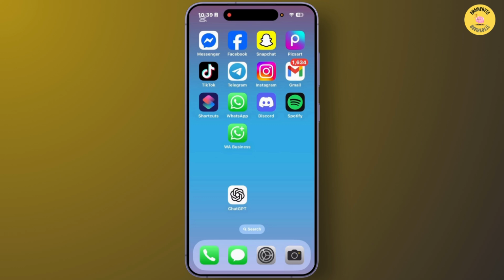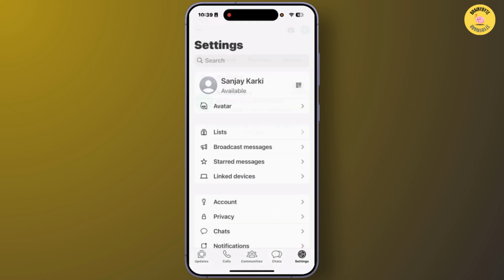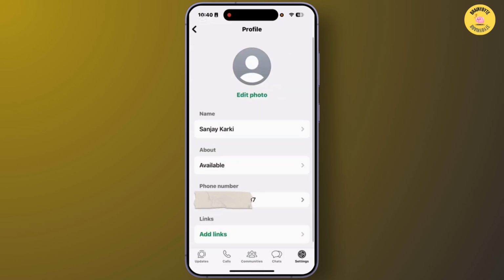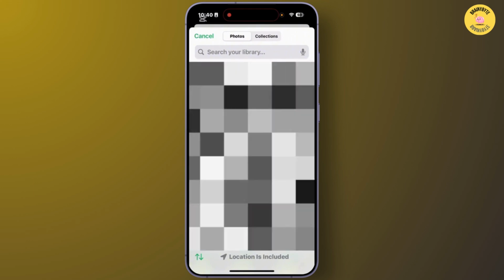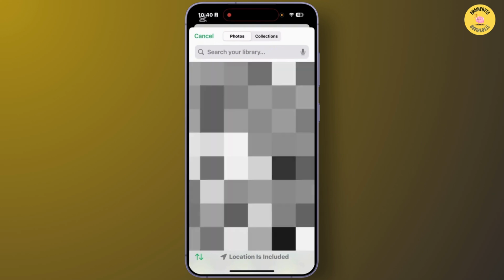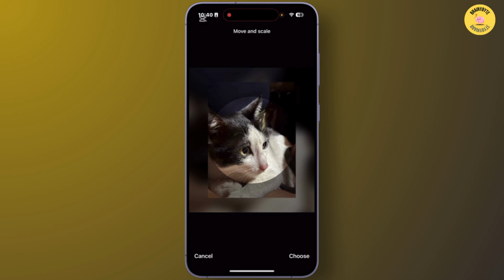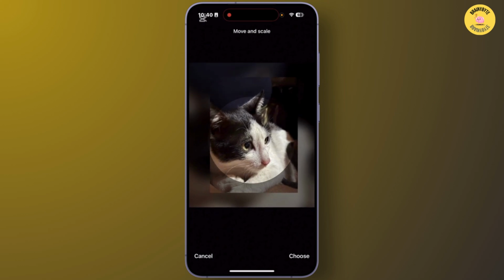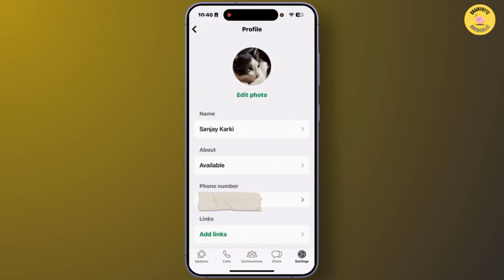How to Set WhatsApp Profile Picture Without Losing Quality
Want to set your WhatsApp profile picture without it getting blurry or pixelated? This video will guide you through the steps on how to set a high-quality WhatsApp profile picture quickly and easily. Whether you're asking, "How do I upload a clear WhatsApp profile picture?" or need help avoiding compression, this tutorial has you covered. Learn how to maintain the best image quality for your WhatsApp profile. Watch now to see how you can set your WhatsApp profile picture without losing quality today!

Timestamps:
00:00 How to Set WhatsApp Profile Picture Without Losing Quality
00:06 How Do I Upload a Clear WhatsApp Profile Picture?

WhatsApp profile picture quality
upload clear WhatsApp photo